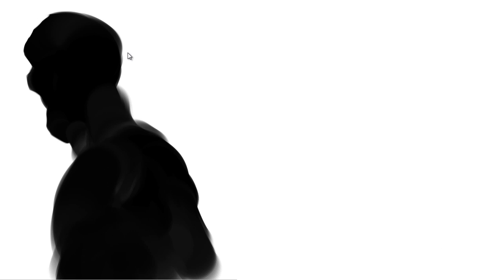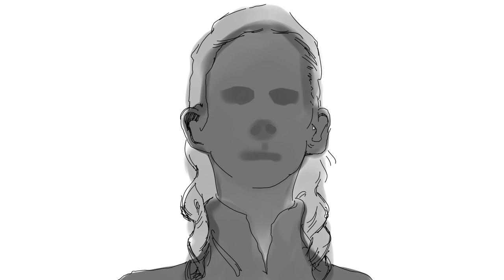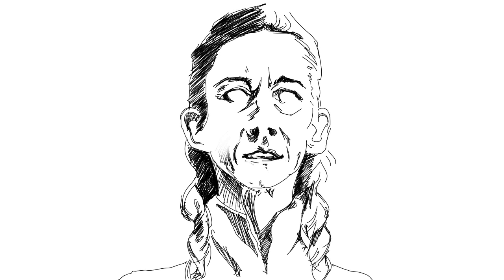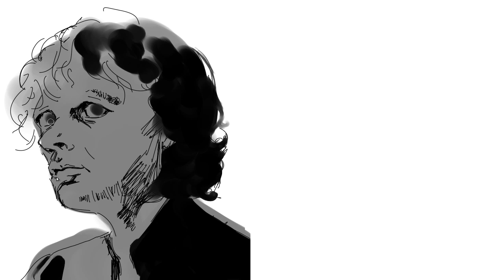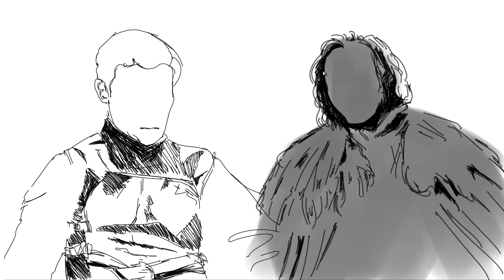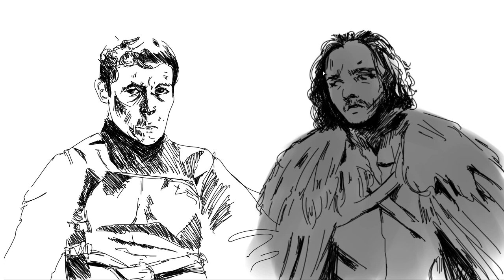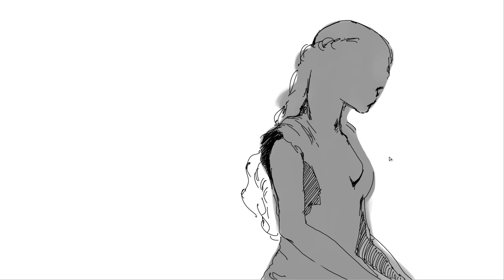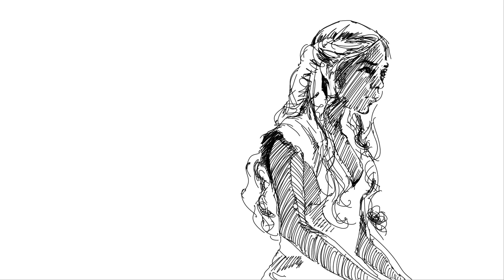10 Things Game of Thrones Taught Me About Life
As season 4 wraps up for Game of Thrones, it inspired me to make a different type of video about it. Just for fun! Hope you guys enjoy it. I did this all last night..haven't slept yet, lol.

Please do share it on all your social media if you like it. That always helps me! I love doing this and want to dedicate real time to it :D

Art Info:
Artist: SeageSpeaks

Song Info:
1st Song:CTM_Nu Past, Old Present - (not found online) - by Caleb Thomas